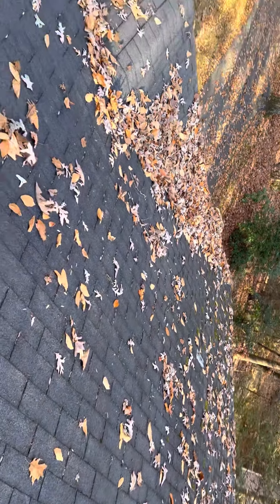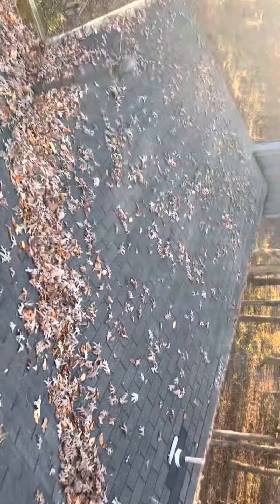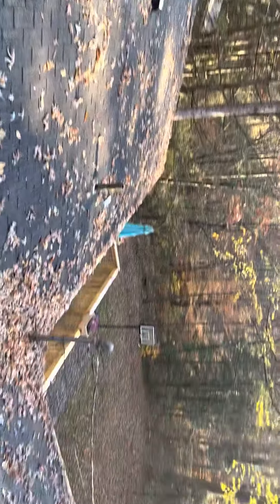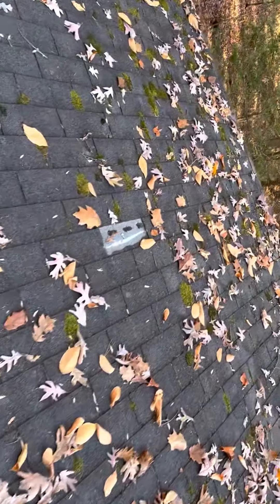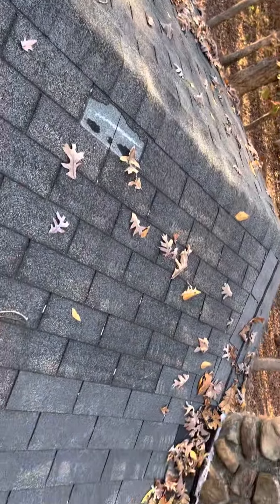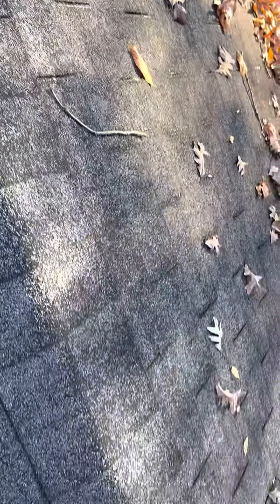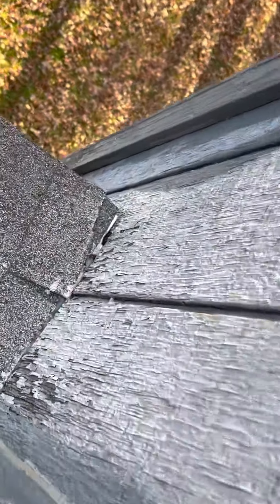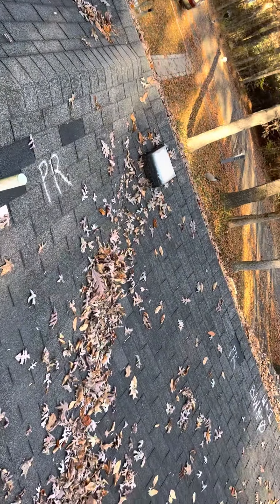160 Parrish Dr - Bible